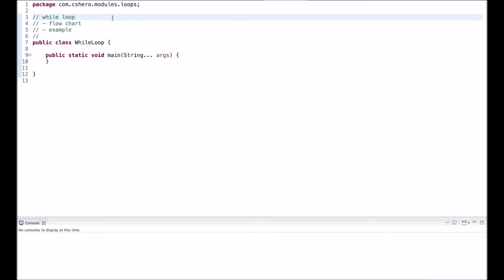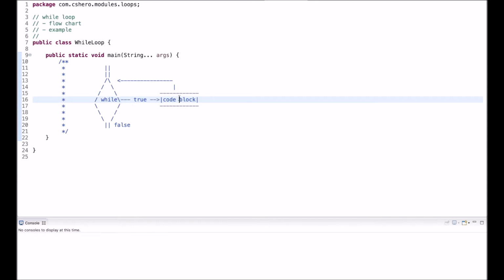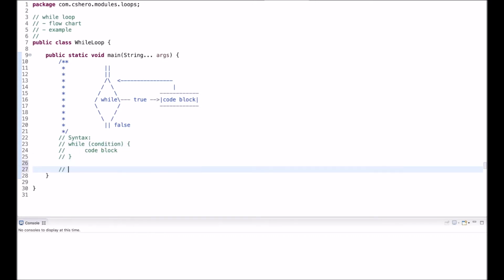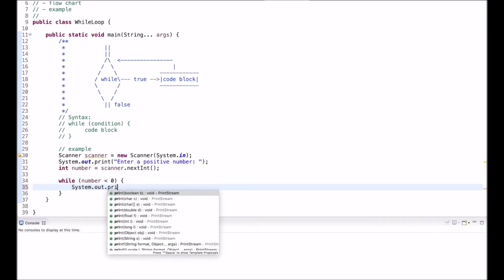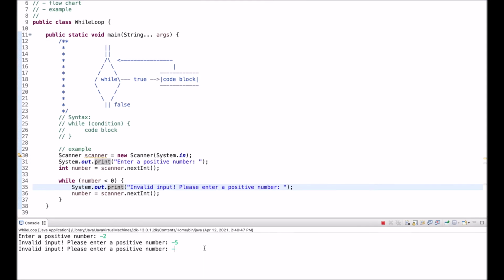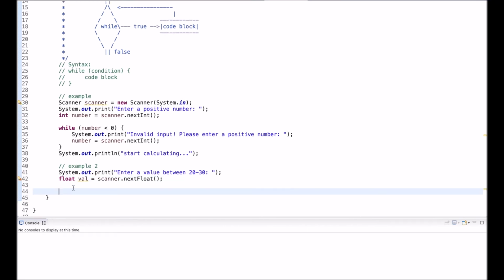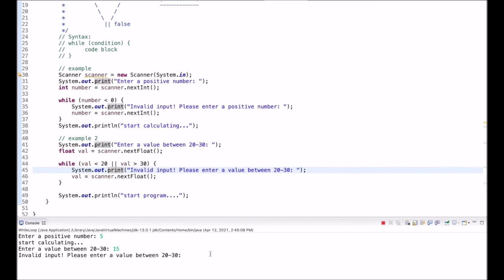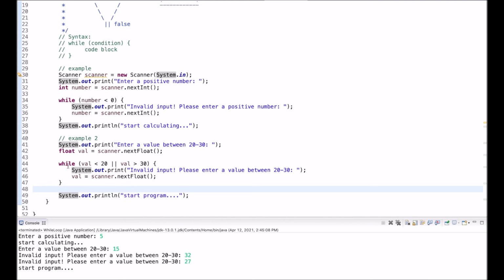Java Tutorial: while Loop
This video explains how the while loop works and provides an example.